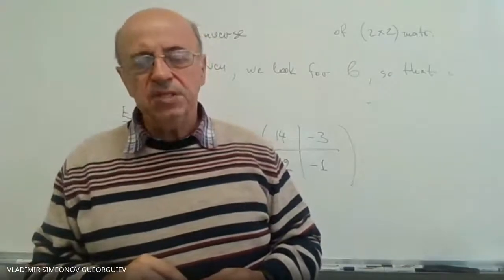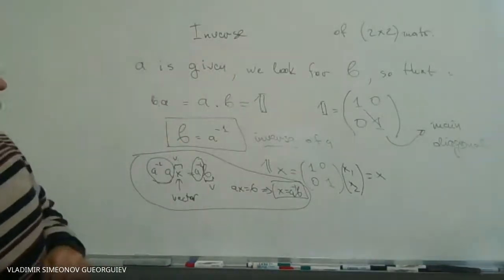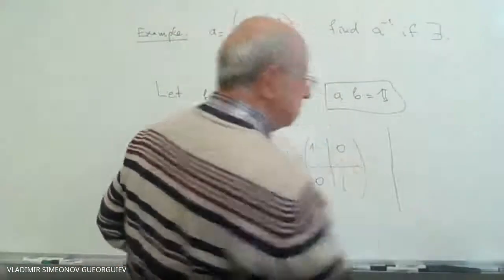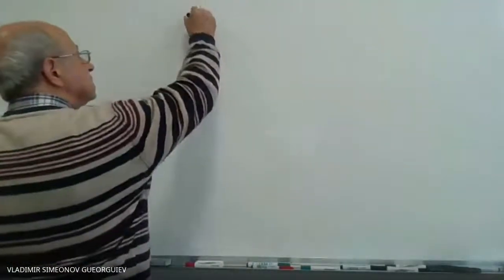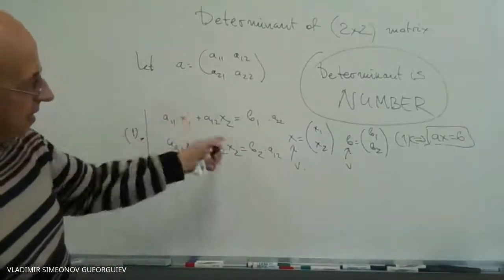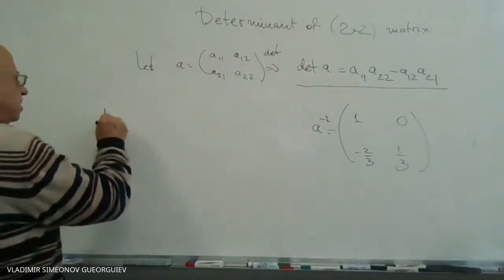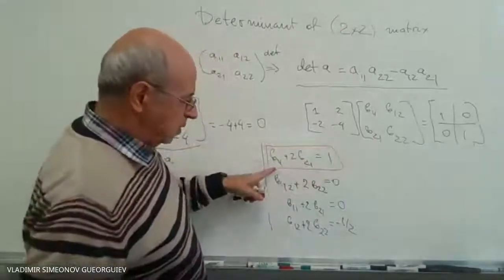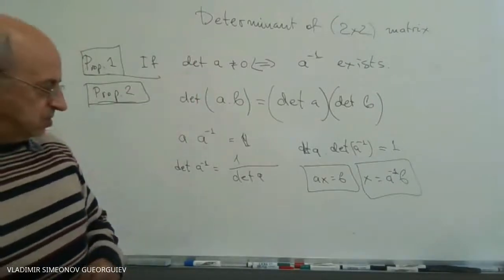MN lezione 8 6 10 2020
Algebra lineare e richiami. Matrici e vettori, operazioni principali con matrici - somme e prodotto di 2 matrici (2 x 2). Determinate di una matrice. Soluzione di un sistema di equazioni lineari e collegamento con il determinante. La matrice inversa. Proprieta del prodotto e determinate.